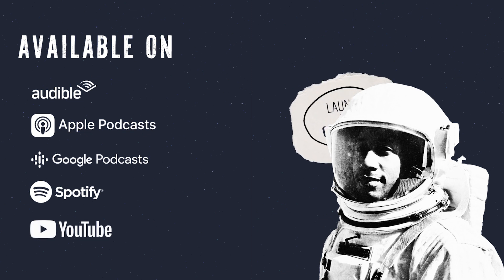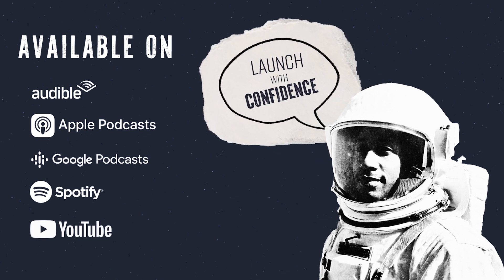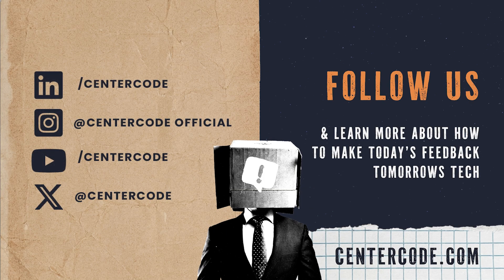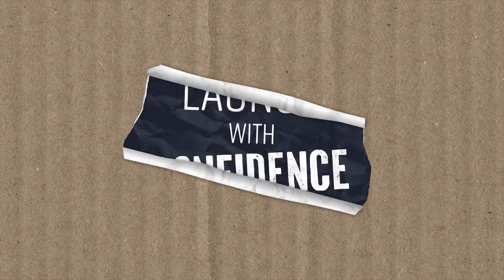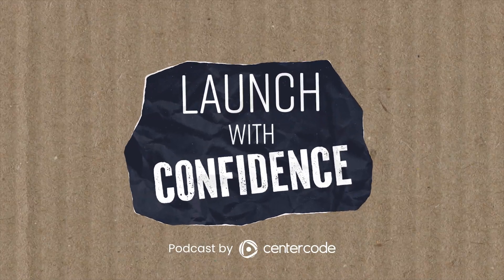Testers as the Backbone of Product Success With Chip Duval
In this episode, Chris Rader welcomes Chip Duval, an experienced Senior Program Manager with expertise at companies like Sonos and Peloton. Chip dives into practical strategies for beta and alpha testing, sharing methods to identify and retain quality testers, collect actionable feedback, and integrate insights for product improvement. He emphasizes the importance of managing both quantitative and qualitative feedback and balancing tester enthusiasm with structured, goal-oriented program design.

Chip also discusses the role of tester engagement and the value of a diverse beta pool. With actionable advice on optimizing feedback loops and establishing clear success metrics, this episode offers listeners a roadmap for building impactful testing programs that contribute to long-term product success.

(0:00) Intro
(1:27) Defining what makes a good beta tester: criteria and metrics
(2:18) Key tester evaluation metrics: product usage, bug reports, engagement, and survey responses
(5:05) Importance of community engagement and tester collaboration
(7:17) Balancing diverse tester personalities to get unbiased insights
(10:02) Structuring beta tests with intentional tester selection
(13:13) Cost-effectiveness and impact of early bug discovery
(15:02) Managing large tester pools for actionable, scalable feedback
(21:07) Integrating cross-functional insights for effective launches
(32:28) Rapid Fire Questions: Quick insights on beta testing best practices

⭐️ Ready to beta test your product with Centercode? Sign up for free now and run a beta test today

Want more resources to sweeten the performance of your beta tests? Access ALL of our free guides below:

📄 Beta Test Planning Kit: Become a test planning wizard with the scalable framework and easy-to-use templates included in this kit. The software Beta Test Planning Kit comes with templates and turnkey project design techniques that reduce mid-test issues and secure impactful product recommendations

🧲 Beta Recruitment Kit: The exercises in this kit guide you step-by-step through planning and executing your recruitment strategy. Use the industry best practices from this kit to reduce recruitment times, increase test participation rates, and bring in high volumes of relevant market feedback

🎨 Centercode Visual Theming Guide: We’ve gathered a few tips and tricks and example themes here to help you master Centercode’s Visual Theme tool to get even more engagement out of your program and projects

📝 Beta Agreement Kit: Download a free set of Beta Participant and Non-Disclosure Agreements for use in your user testing program, along with a guide to their contents written in plain English, so you can determine how to best use them

📦 The Beta Shipping Manual: Every successful hardware beta test needs testers who are ready to go on day one. This whitepaper outlines the processes we use to get testers beta units quickly, securely, and on time

💬 The Tester Engagement Pocket Guide: See the key steps for engaging your testers at every phase in your user testing project, and troubleshoot engagement challenges like unresponsive testers and dwindling feedback

🥕 Beta Test Incentive Kit: How you reward your testers will significantly impact the success of your user testing program. This kit will help you build a strategy to incentivize and reward your beta testers for the hard work they put into your beta tests

📈 Beta Test ROI Kit: This kit will teach you where the return on investment comes from in beta and help you quickly calculate the value of a single beta test or an entire program

📖 The Definitive Guide to Delta Testing: QA needs automation to keep up with agile development — user testing needs the same. Enter delta testing. Fully automated user testing not only nets deeper insights into your customers' product experiences, but it'll also cost you fewer dedicated resources per project, less ramp-up time, and less stress, and it'll keep you on time for every release